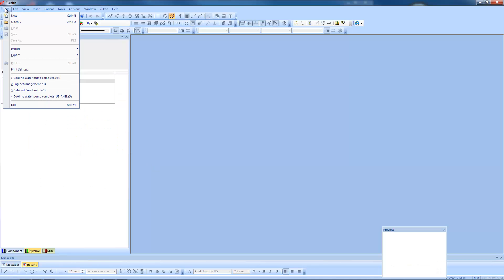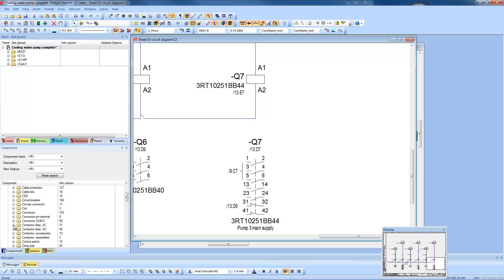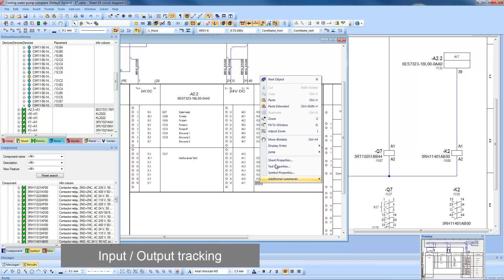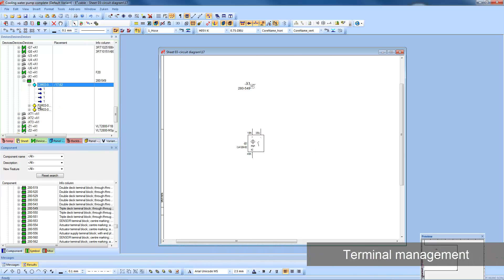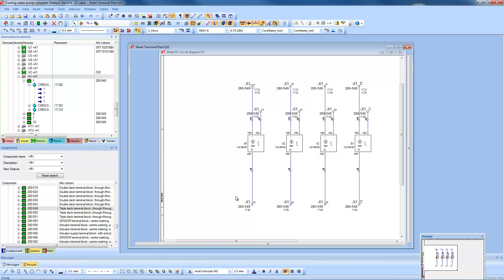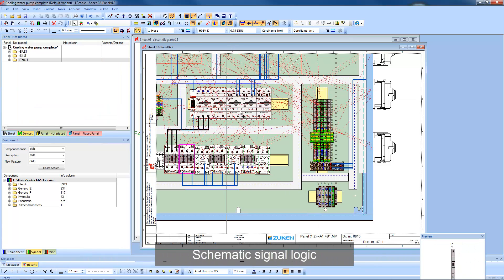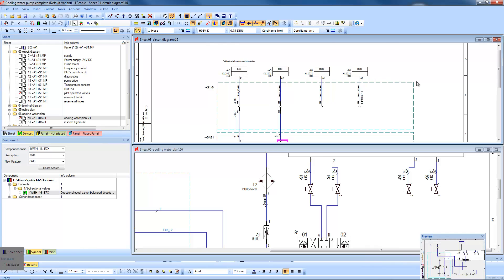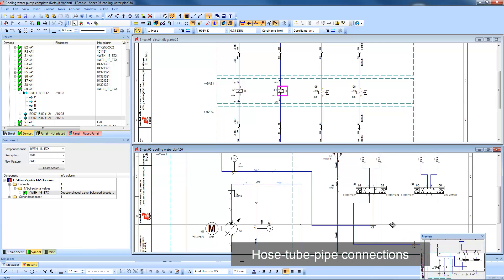Electrical Control System Design for Plant, Machinery and Automation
Zuken's E3.Series is used for designing and documenting electrical and fluid projects.  Its flexibility supports the entire design process, from definition and design, through manufacturing and maintenance.

E3.Series is used by thousands in the plant and machinery sector who rely on its broad functionality and flexibility to help them deliver complex and innovative products.